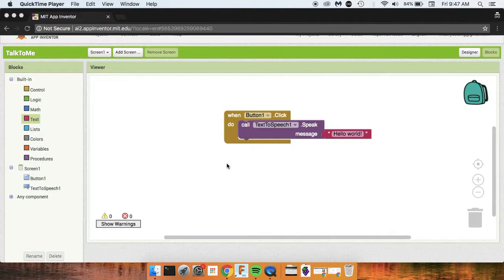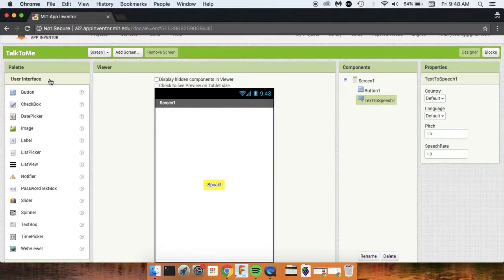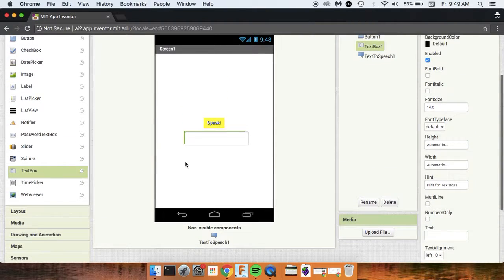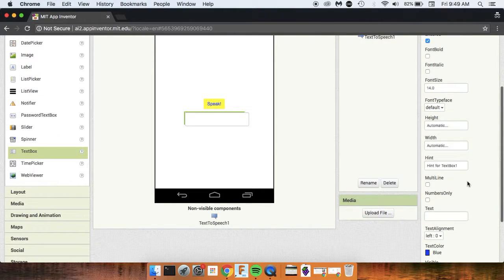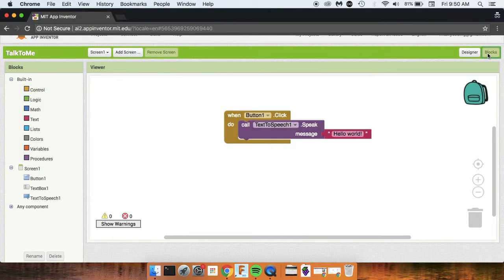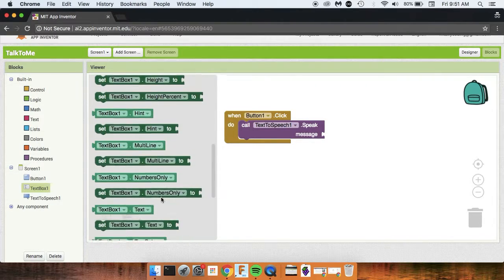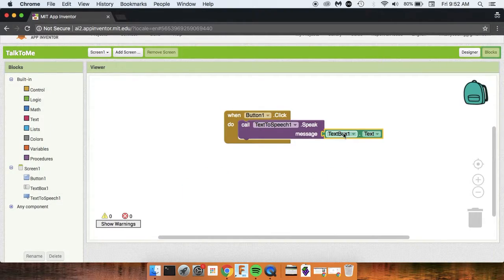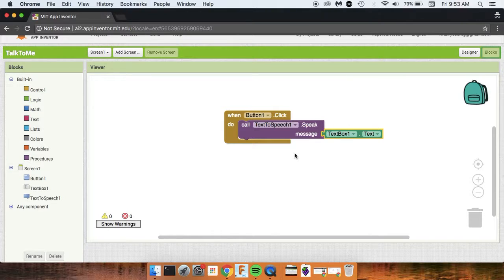TalkToMe, Part 2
This is the second of four tutorials for creating an app that uses text-to-speech to say whatever the user types in a text box.

In part 1, you created a button that makes the app say something. In this tutorial, part 2, you’ll add a text box so that the user can type what they want the app to say. In part 3, you’ll create a way to have the app give an error message if the user doesn’t type anything (by using an if block). Finally, in part 4, the error message will be chosen randomly from a list instead of always being the same.